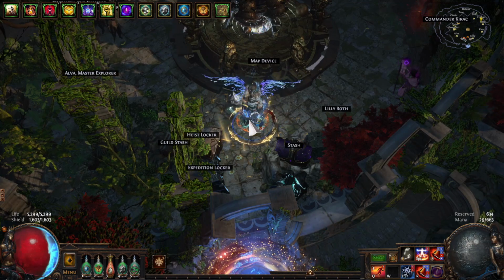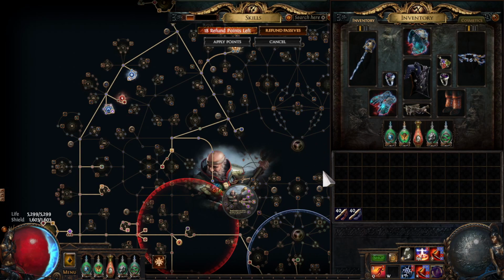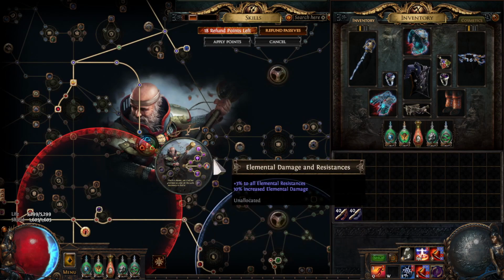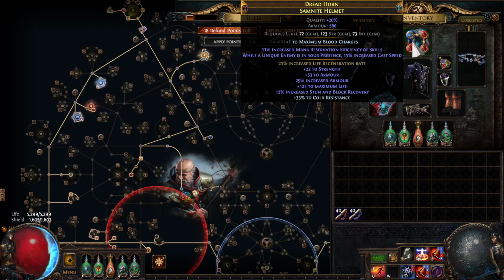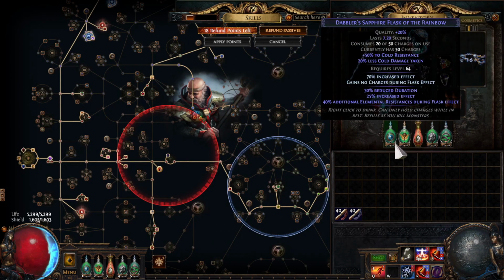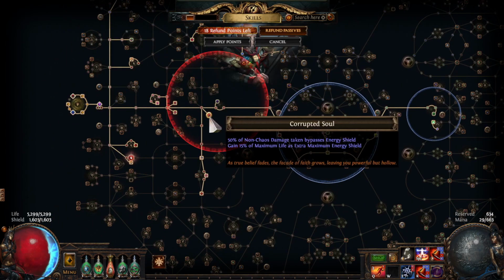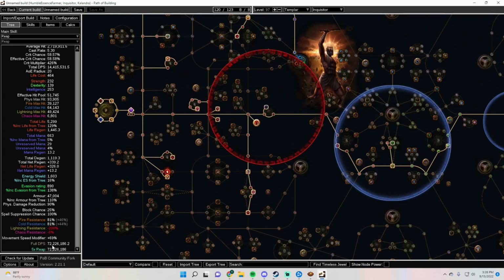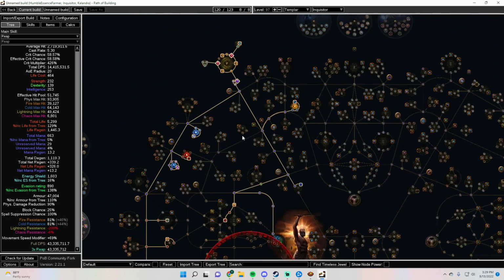(3.19) The Actual Best Bosser in Kalandra - 40M+ DPS (ALL UBER BOSS VIABLE)